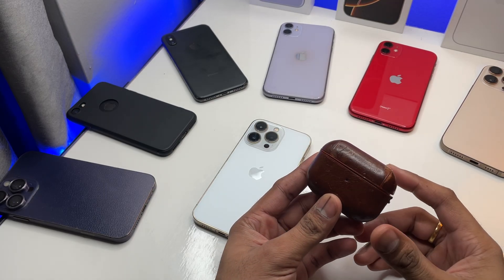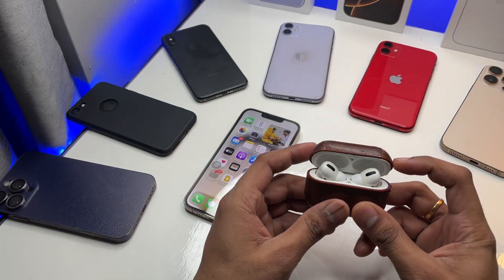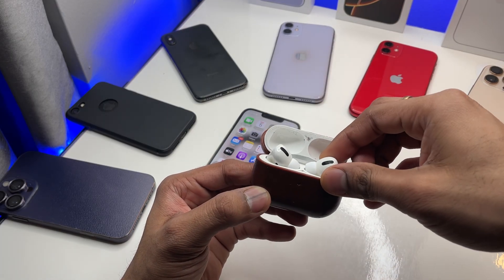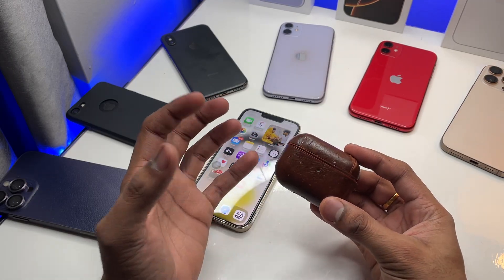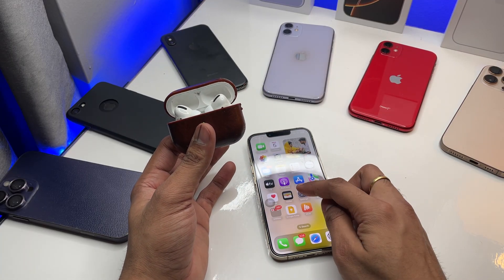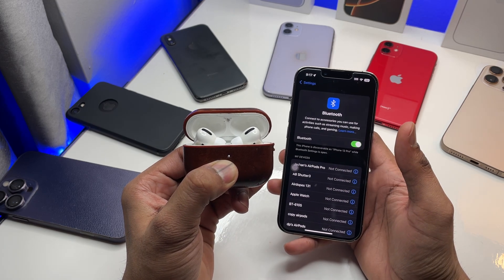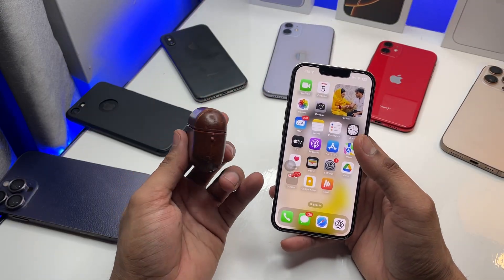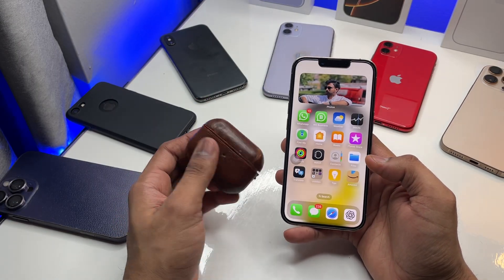AirPods one side not working - Fixed | Airpods not working problem - Solved